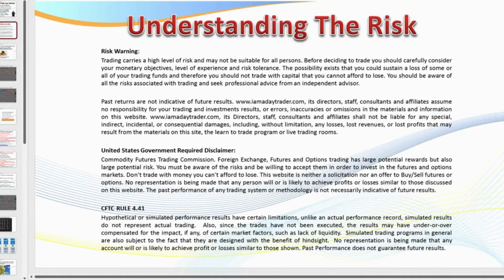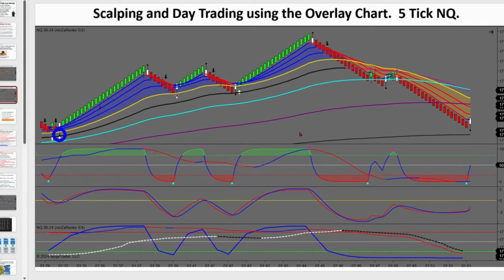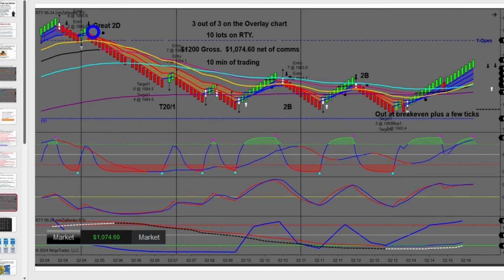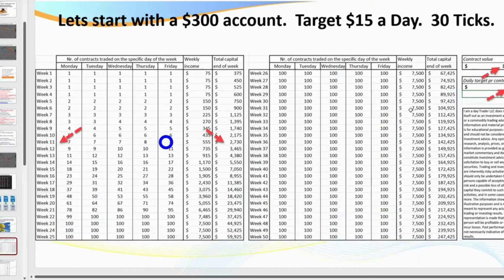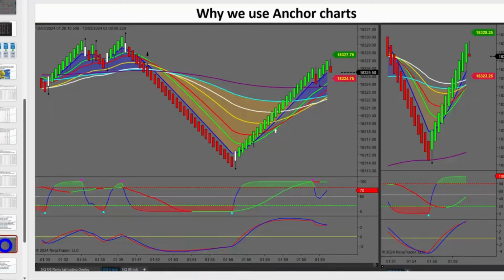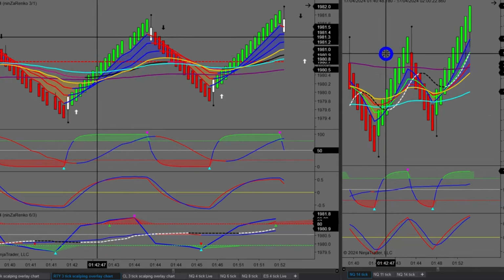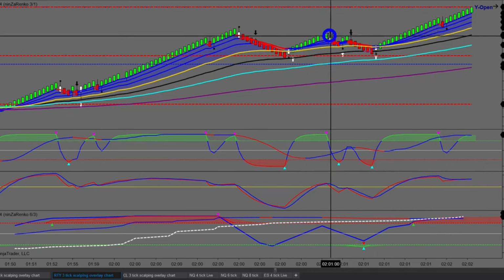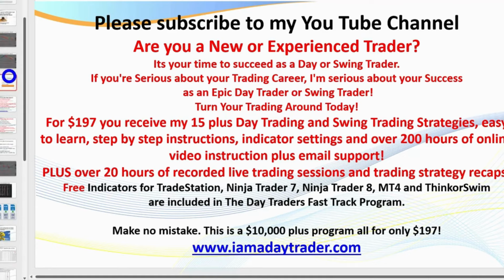High probability Day trading at its best. See for Yourself!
Don't Miss My Free Day Traders Masterclass. The SCALPING & DAY TRADING MASTERCLASS, WATCH HOW I DAY TRADE AS SEEING IS BELIEVING!.
Free Compound Trading Income Calculator Download

The Day Traders Fast Track Platinum Program is the last trading course or program you will ever need to invest in.Backed by 28 years of real-world trading experience and in the research and development of trading systems and strategies, this program is designed for those who are serious about building a part-time or full-time day trading career. Whether you're looking for consistency, proven strategies, or expert mentorship, this program will save you years of trial and error—and thousands of dollars in the process.

Your Path to Mastering Day Trading Starts Here
The program is built around one clear goal: To equip you with the strategies, tools, and techniques required to master the art of scalping and day trading the markets.

There’s no secret sauce or magic trick—it’s all about stacking the odds in your favor.
Just like a casino: the house always wins because the edge is in their strategy.

The Day Traders Fast Track Platinum Program gives you that edge.
You’ll learn the same battle-tested trading strategies, use the same indicators, and follow the same rules-based, high-probability strategies I personally trade to stay ahead of the market.

What You Will Learn, What You Receive and Why You Must Join the Day Traders Fast Track Platinum Program…

☛  Lifetime access to the Members Area. (One member described the members area as a Gold mine of trading resources)

☛ Free indicators for TradeStation, Ninja Trader 8, Sierra Charts, TradingView, ThinkorSwim and MT4 (I provide you with all of my indicator settings so you can model my charts and indicators on virtually any charting platform).

☛ Full email support
☛ Lifetime Strategy and product upgrades
☛ Ongoing research-development
☛ PLUS, one-month free membership to the Private Group Coaching. (8 x 2-hour Live- Recorded Coaching sessions) During the coaching sessions, you can type in and ask questions in real-time as l discuss the many aspects of scalping and day trading the markets and you can email me after the session with any further questions as l provide full email support to all of members.

☛ You also watch, listen, and learn as l explain in great detail any trades l may have taken in the last trading session and any potential trades as they set up in during the coaching session, you learn how to trade with confidence as l explain each strategy, each setup, each technique step by step.

The coaching sessions are held 6 pm EST to 8 pm EST. Tuesdays and Wednesdays. (Should you miss a session they are recorded for later viewing at any time).

Watch high-probability day trading in action — real setups, live analysis, and precise trade execution. See how consistent traders spot opportunities, manage risk, and profit with confidence. This is day trading at its best. See for yourself and take your trading game to the next level.